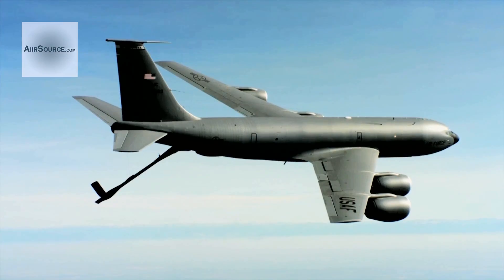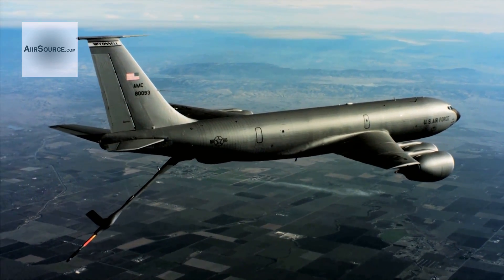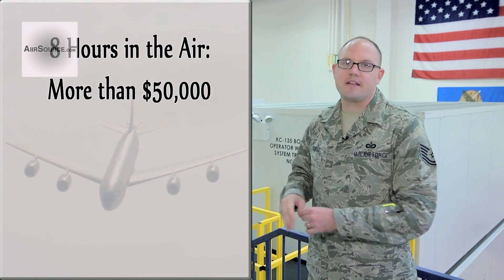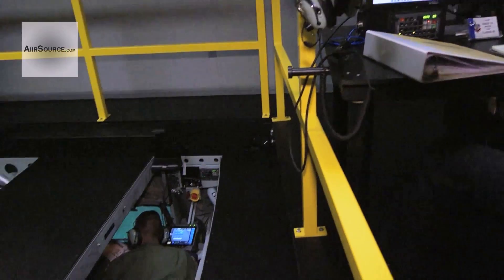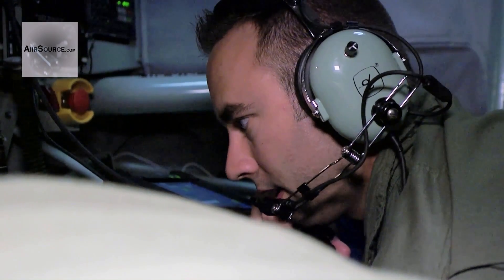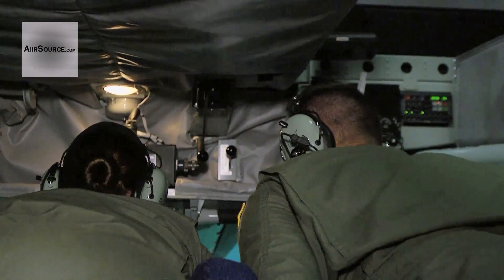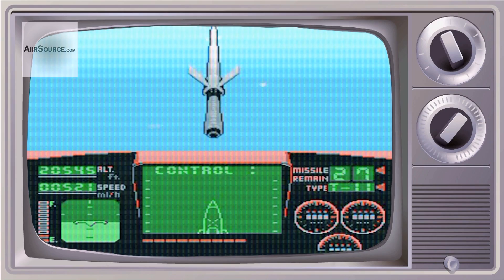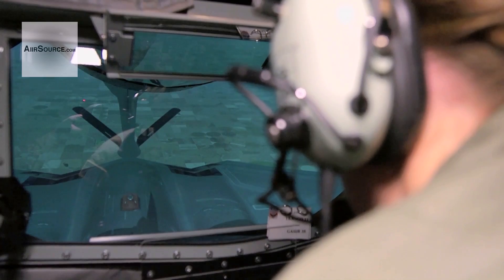USAF Boom Operator Weapon System Trainer (BOWST) Simulator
Video about the Boom Operator Weapon System Trainer, a virtual air refueling simulator that's saving the Air Force millions of dollars per year. Available in high definition. Lead: It's no secret that the Air Force is doing all it can to cut costs, but that doesn't necessarily mean having to cut capabilities. TSgt Nicolas Kurtz shows us how virtual flight training at Altus Air Force Base, Oklahoma is preparing airmen for the mission while saving real money. Video by Tech. Sgt. Nicholas Kurtz | Defense Media Activity - Air Force